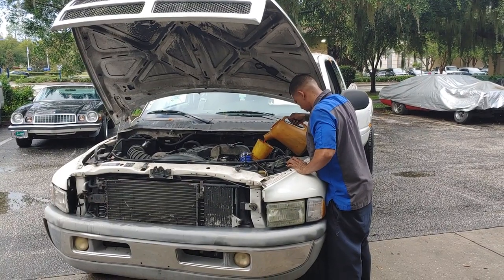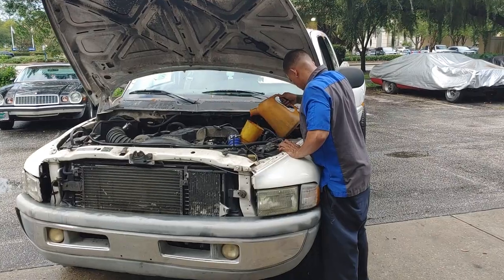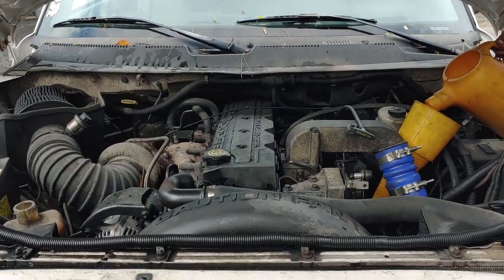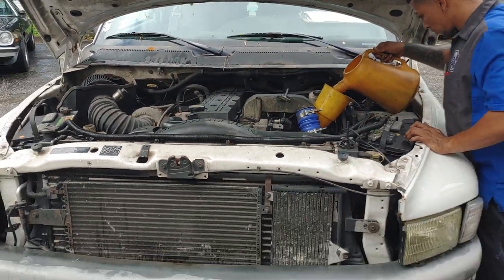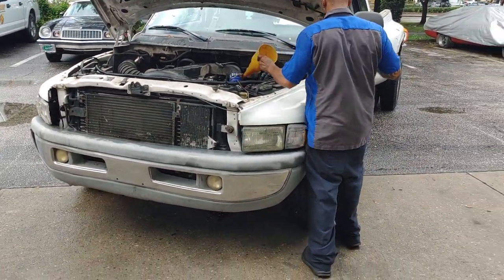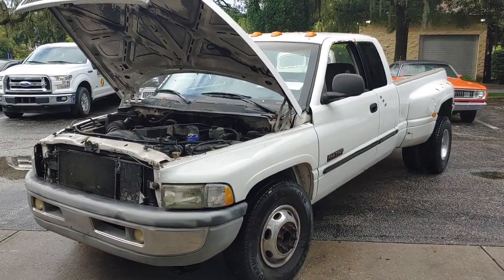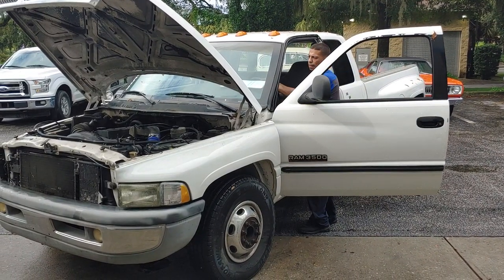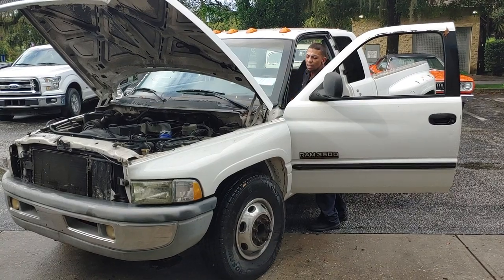5.9 Cummins at Pals